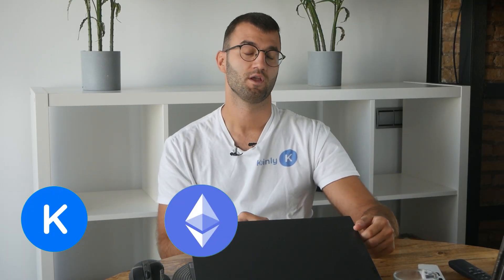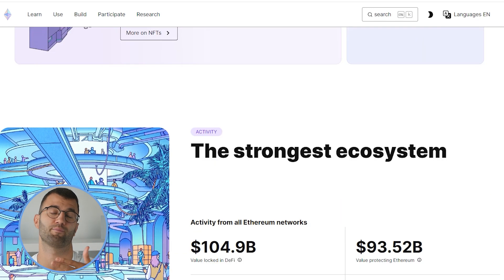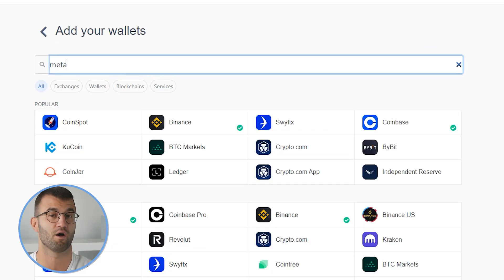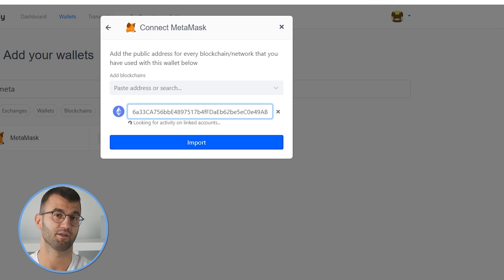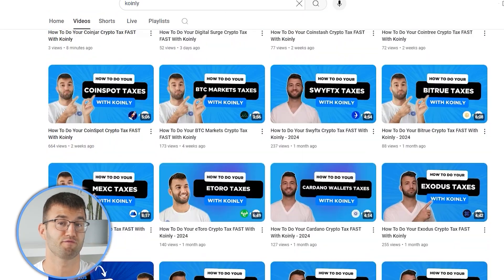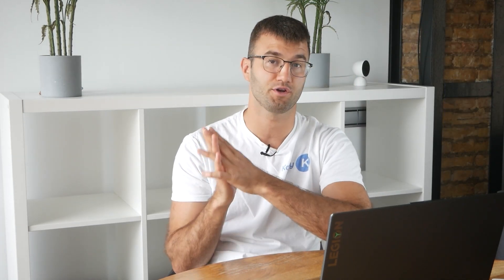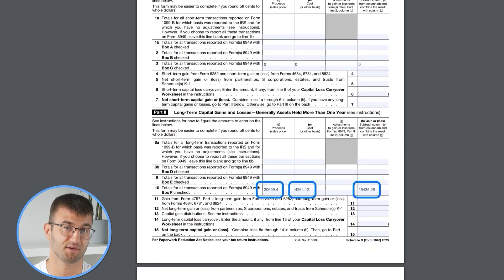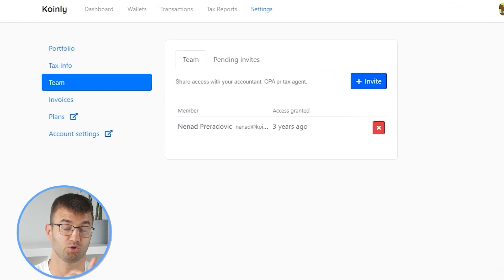How To Do Your Ethereum Crypto Tax FAST With Koinly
Trading with Ethereum ? Not sure how to do your crypto tax? Worried about the IRS or your country’s tax authority? Relax, we've got you! Watch and learn with Koinly.

Using Ethereum and wondering how to do your Ethereum crypto taxes before the IRS, HMRC, CRA, or the ATO tax deadline? It’s really easy! Today I’ll show you have to quickly import your Ethereum transactions into Koinly -  by importing different CSV files into Koinly. Koinly then calculates your cryptocurrency taxes and generates a fully compliant tax report that you file with yourself, or send to your crypto tax accountant. Let’s get your crypto tax sorted!

Want more info? Check out our step-by-step guide on how to get your Ethereum crypto tax done with Koinly